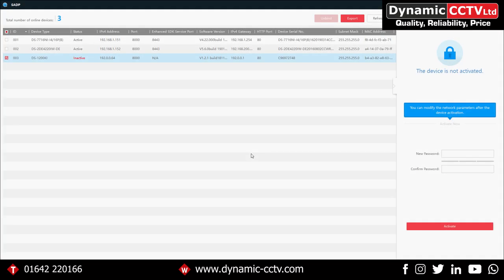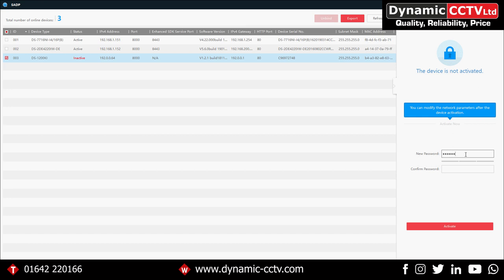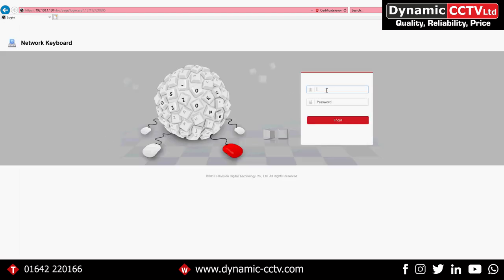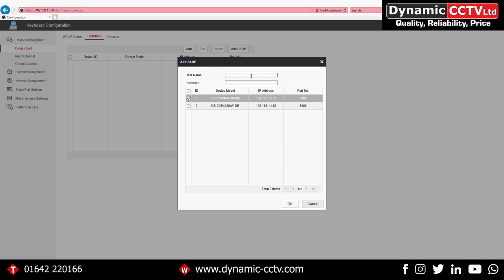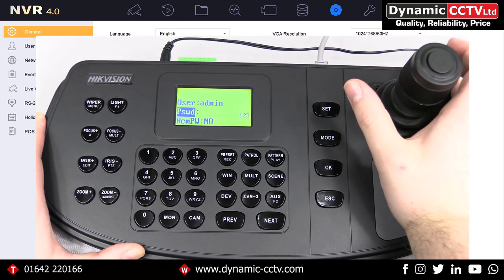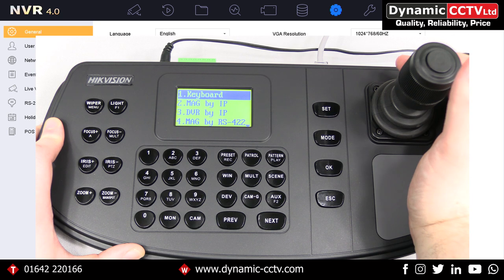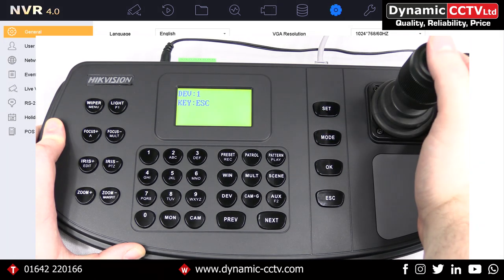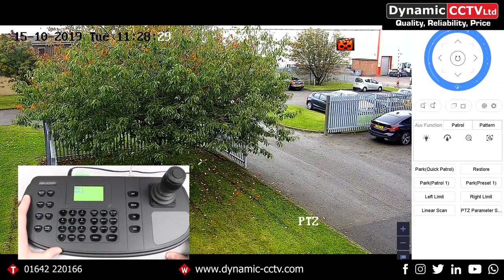HIKVISION KEYBOARDS DS-1200KI - Dynamic CCTV -Award-Winning Tech Support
Dynamic CCTV Tech Support release a brand new how-to video

HIKVISION DS-1200KI Keyboards

Set-up and using

This guide will help you navigate through the set-up of HIKVISION Keyboards 1200KI technology and assist in setting up and troubleshooting:

Dynamic CCTV
HIKVISION Authorised Distritor ¦ HIKVISION Authorised Training

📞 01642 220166